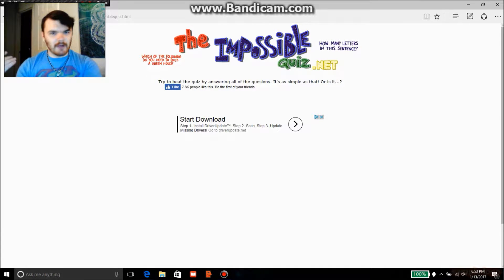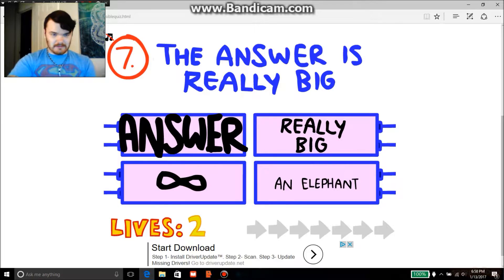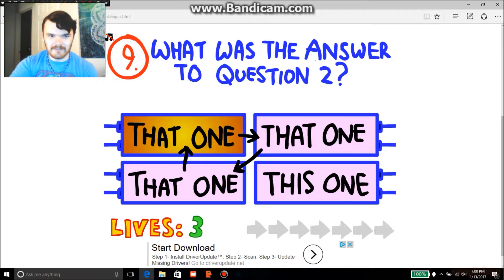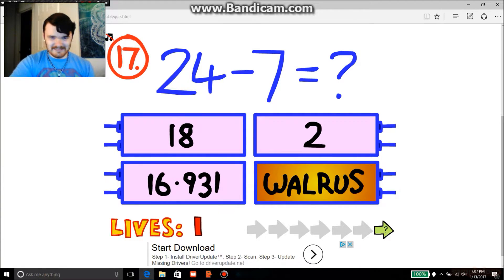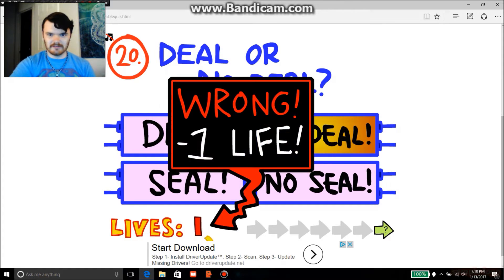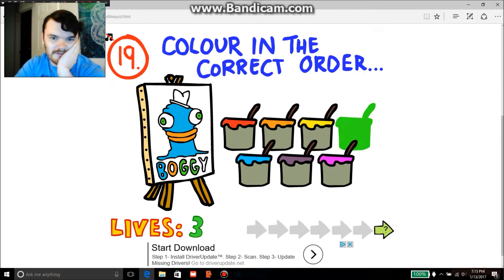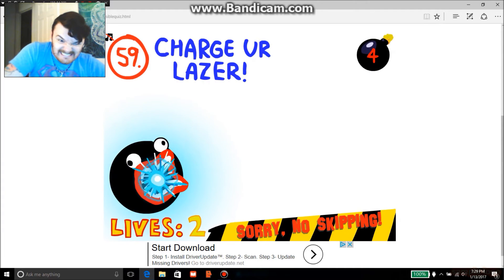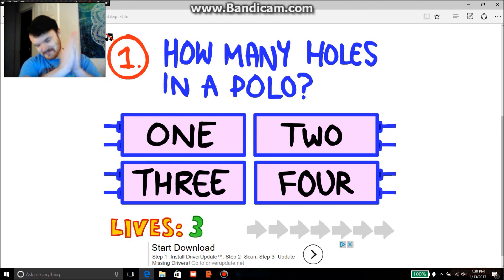The Impossible Quiz!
Literally impossible, watch my multiple attempts at passing this and inevitably give up. I hear there is a second quiz now so look forward to another video being posted!